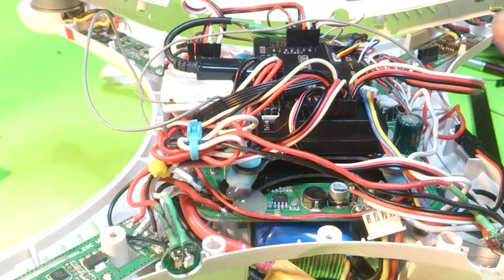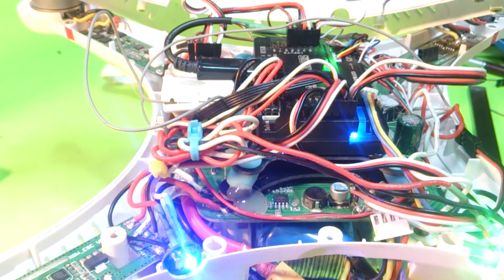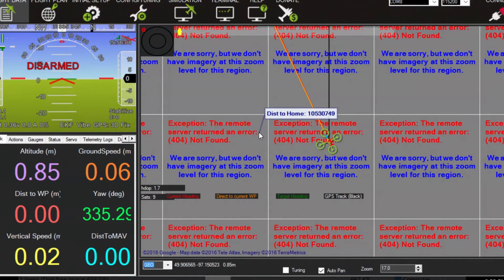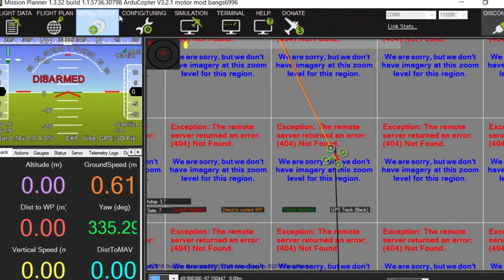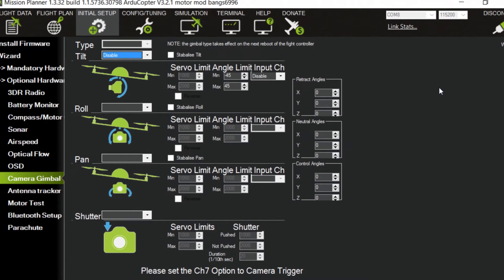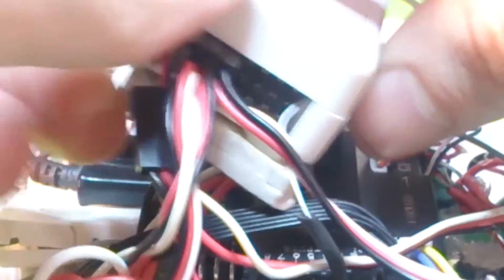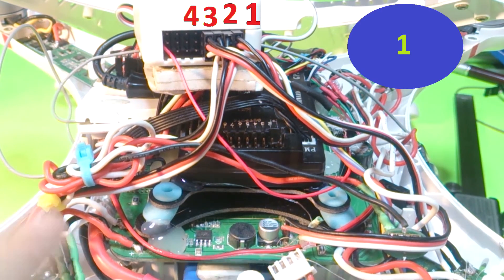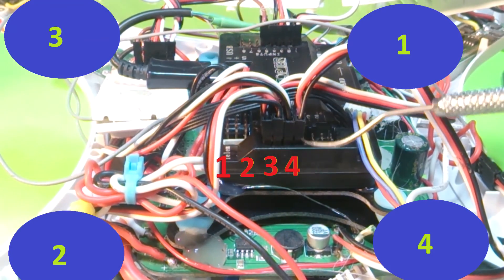Apm 2 x output motor fix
No output on one of your Apm outputs 1-4? use this fix
to change the outputs to the other side. I show cx20 apm and apm 2.6

very simple fix for apm 2.6 and cx20 apm 2.5.2
to switch the motor ouputs to the other side.
this is only good for quads or less.

firmware version 3.2.1
no need to re do your calibrations if going from 3.2.1 to 3.2.1

banggood link for replacement apm